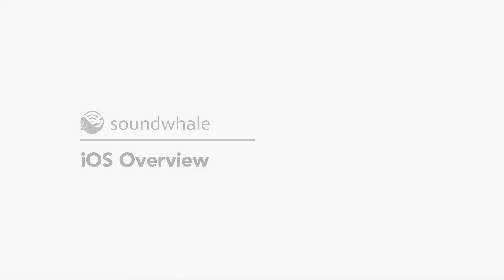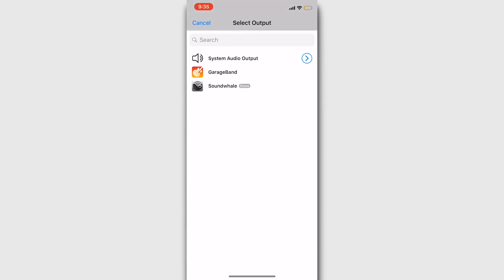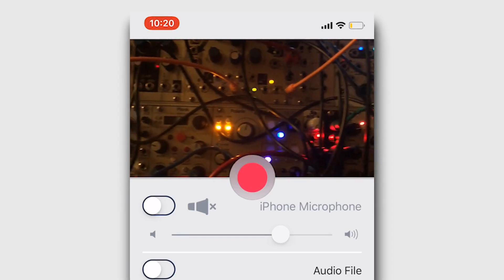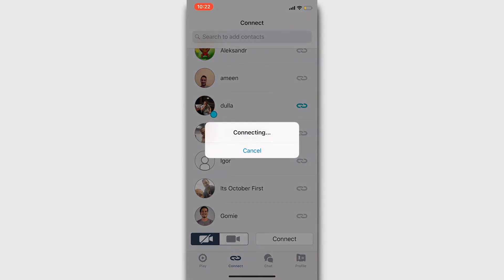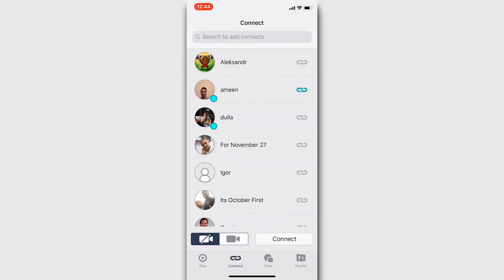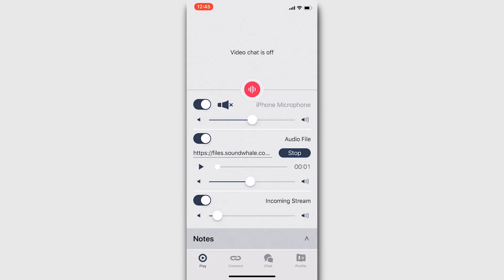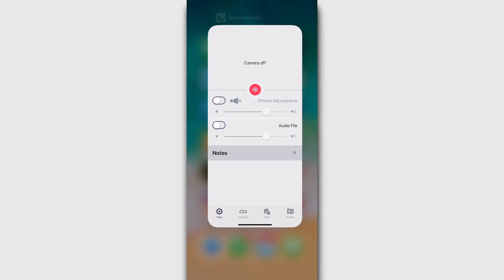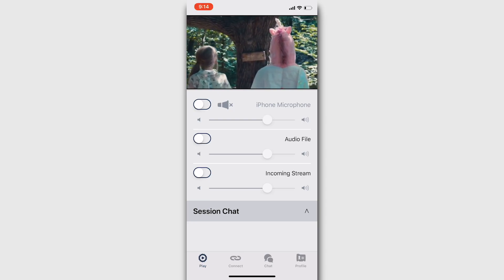iOS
This video shows how to use Soundwhale for iOS. This app allows you to stream realtime, high quality audio to other iOS devices or the desktop application. Latest version integrates with iCloud. Please see the manual, for more details.

0:00 Overview of Audio Controls
1:09 Connect to Audiobus
2:03 Open Video Files
3:46 Manage Contacts and Messages
4:51 Connecting and Streaming with Contacts
6:46 Connecting and Streaming with a Video Chat
7:48 Connecting and Streaming from a Software Instrument
9:00 Receiving a Video Stream from Soundwhale macOS